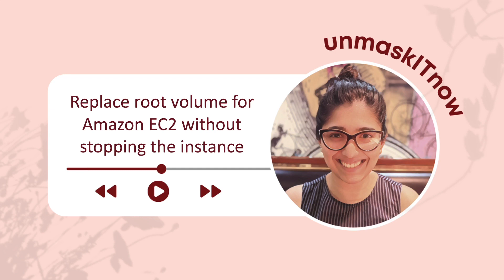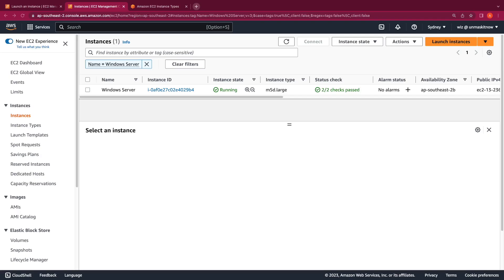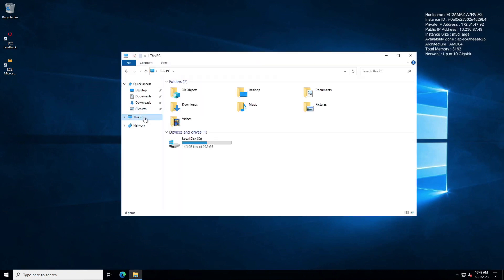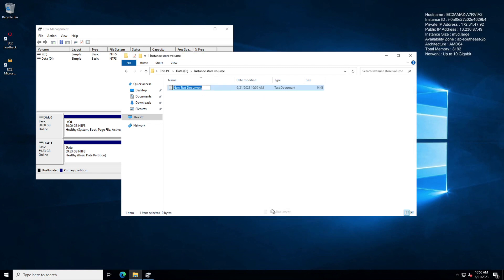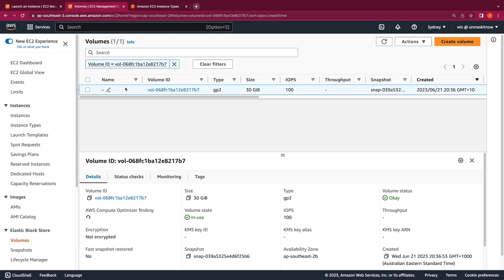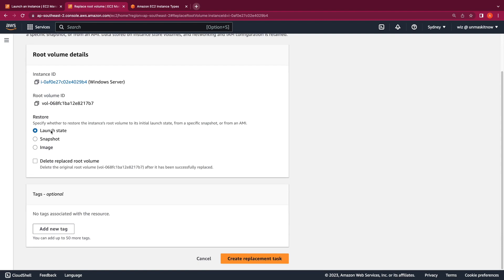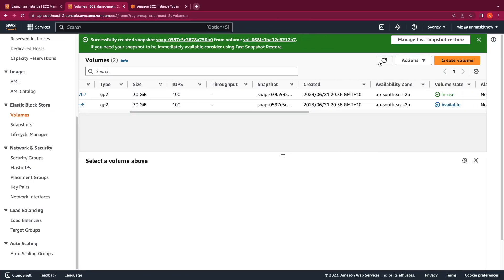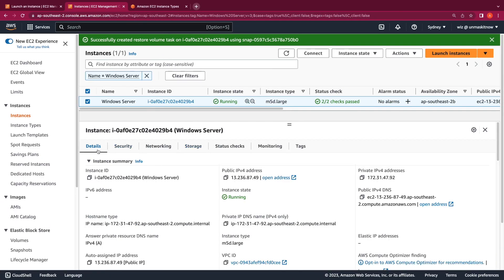Replace Root Volume for Amazon EC2 without stopping the Instance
In this video we cover the demo of how to replace Root Volume for Amazon EC2 without stopping the Instance.